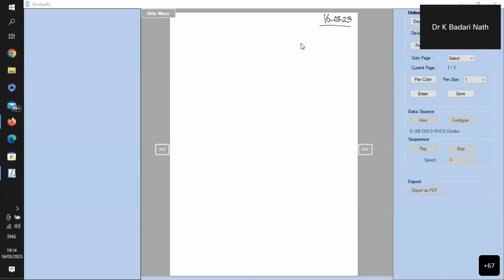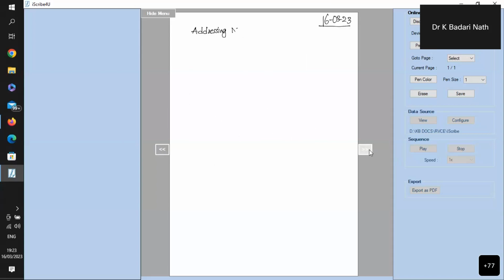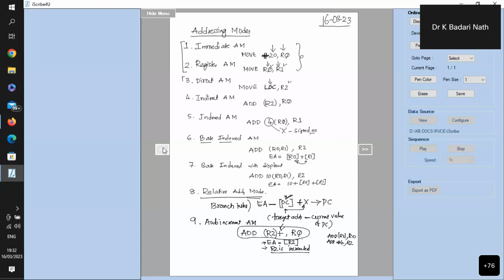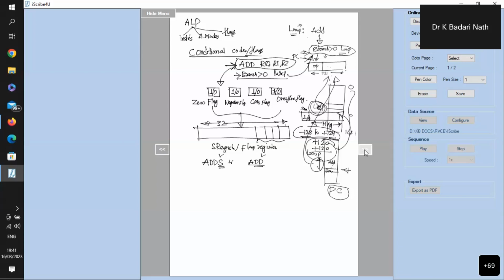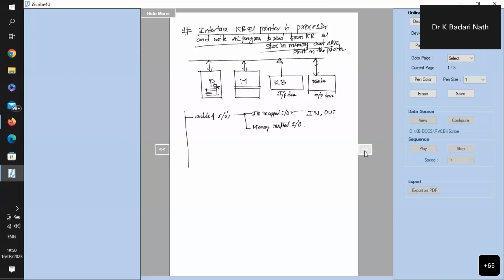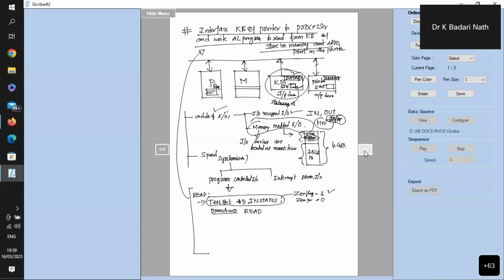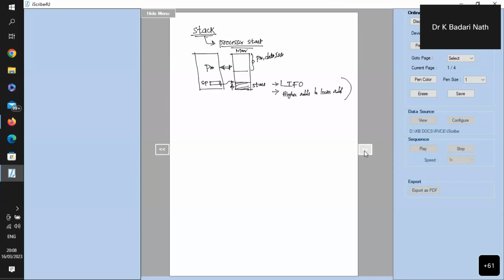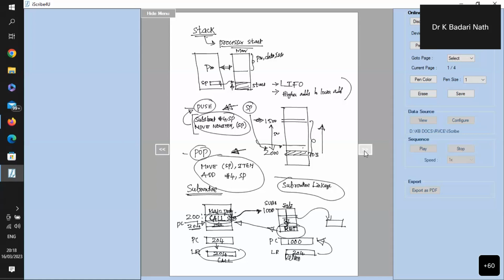Comuter Organization Machine Language Basics #3